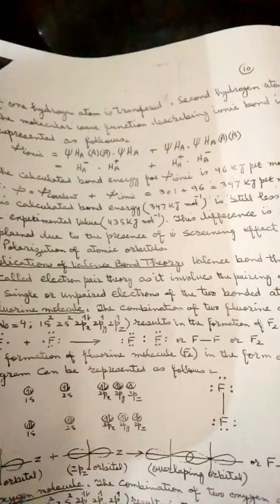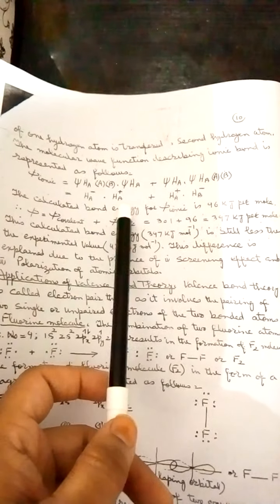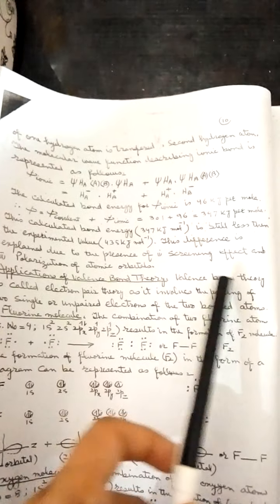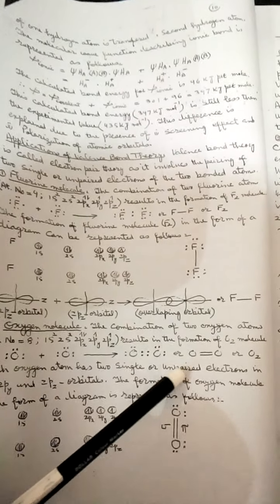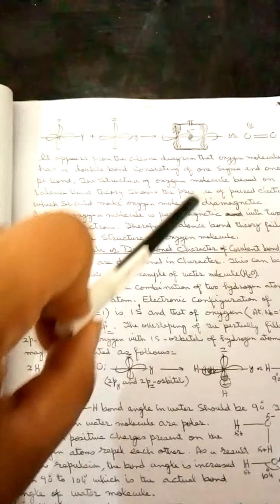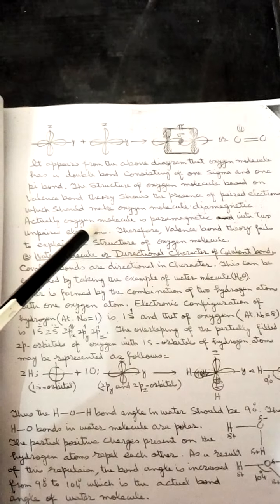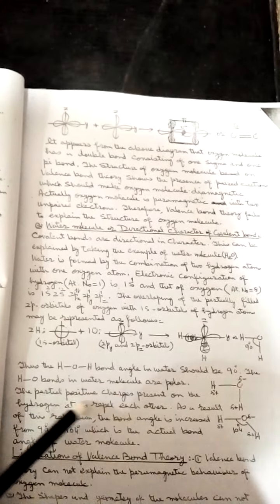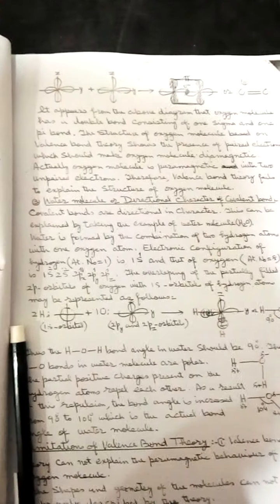Revision of inorganic chemistry